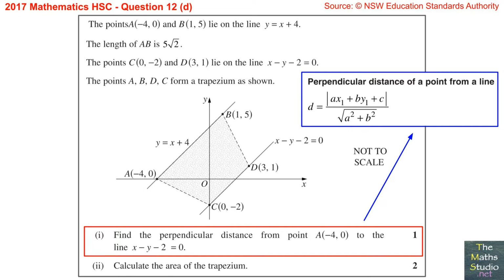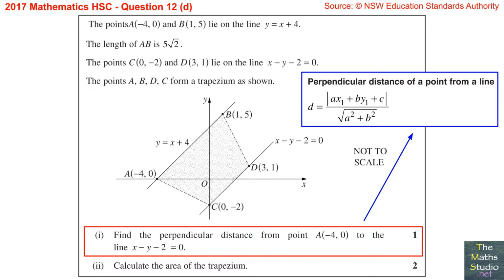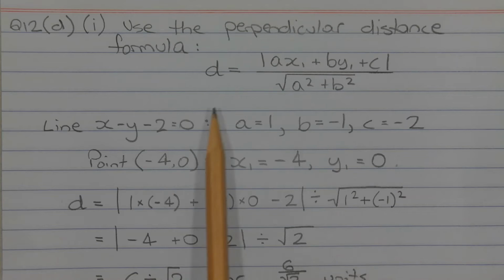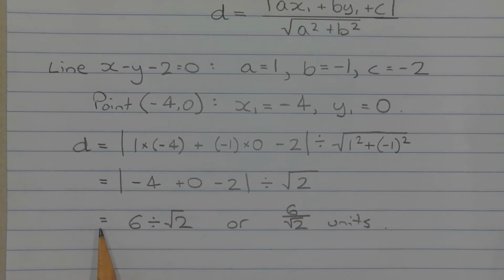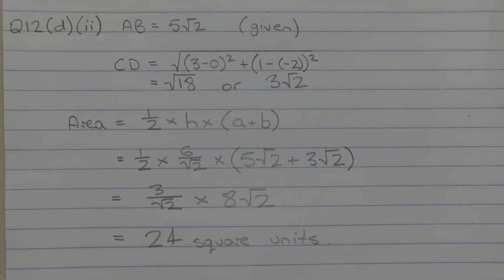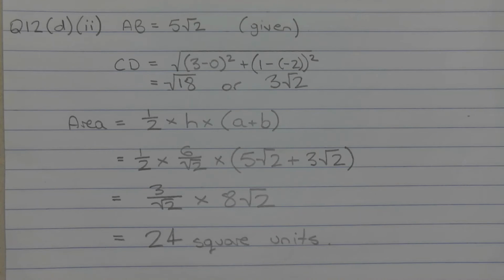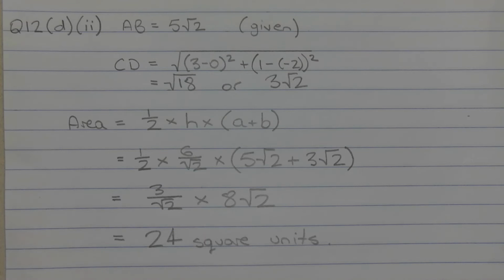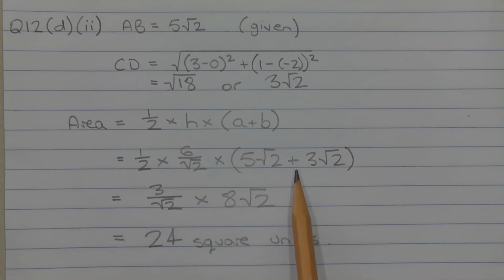2017 Maths 2u HSC Q12d Find trapezium area with perpendicular distance formula & coordinate geometry